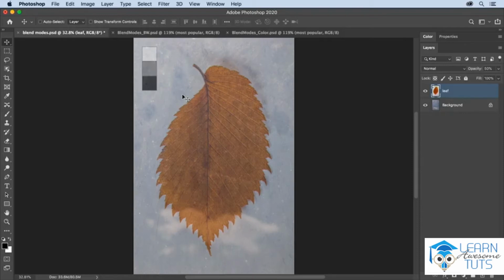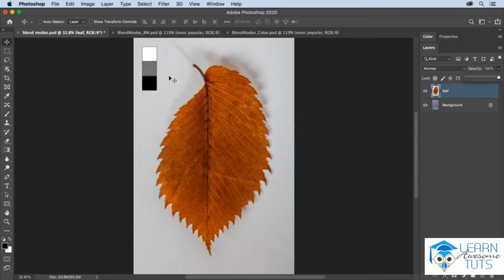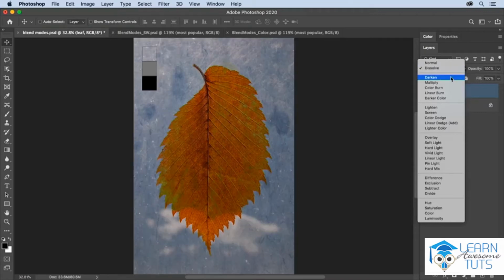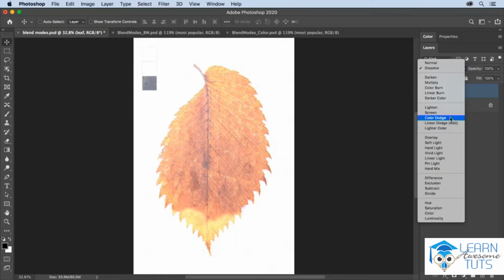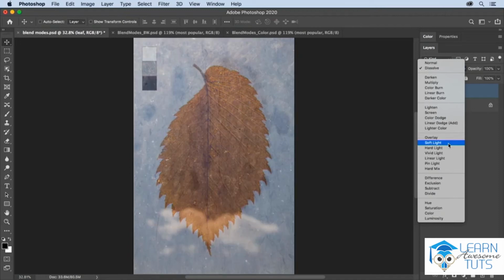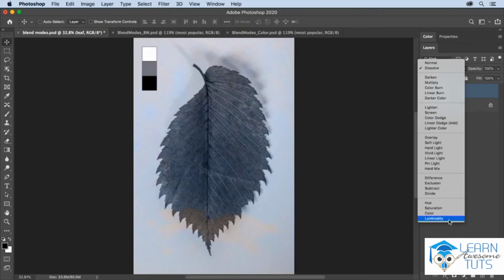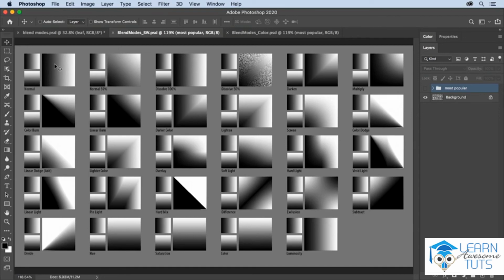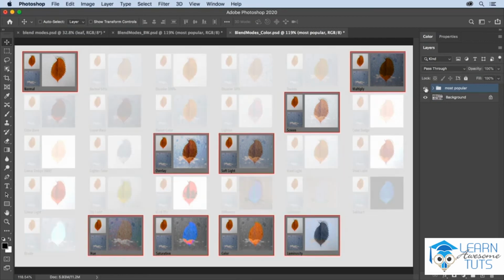48 Getting to know the Blend modes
Getting to know the Blend modes